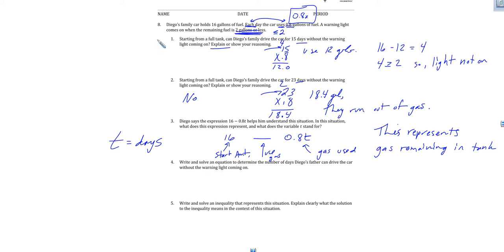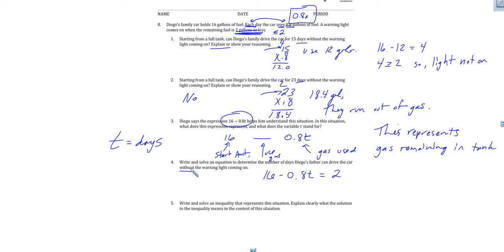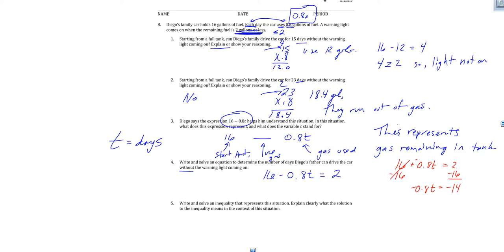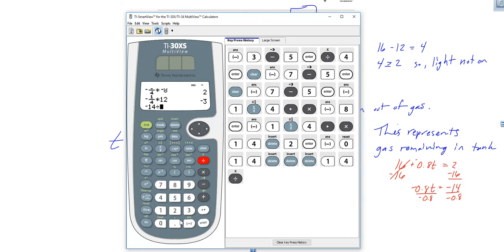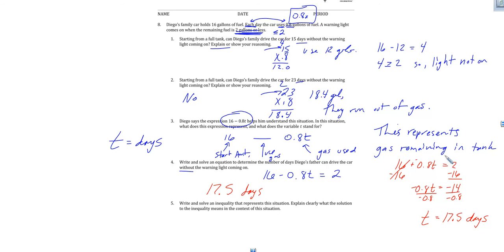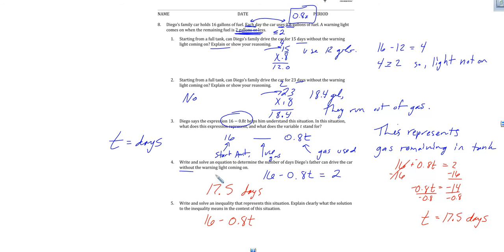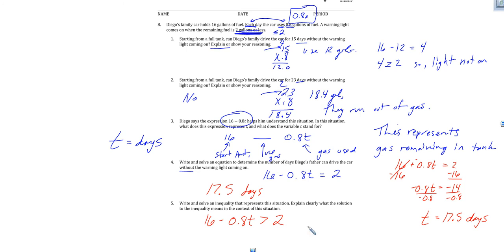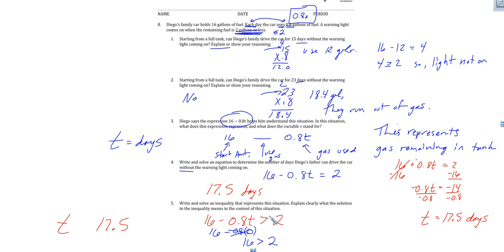Unit 6 Study Guide #8 Part B